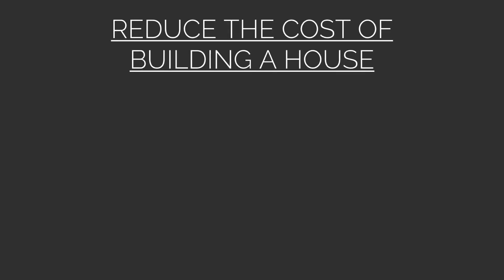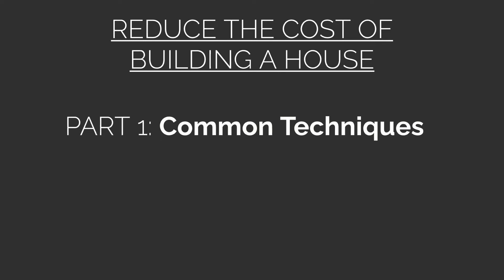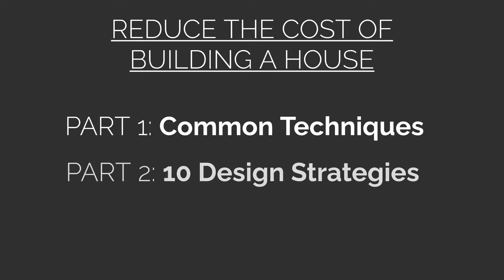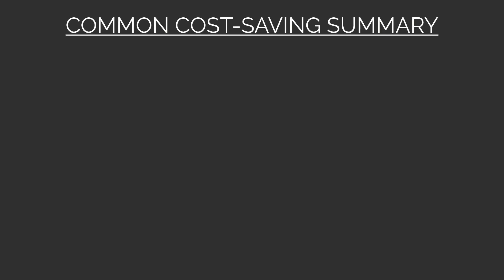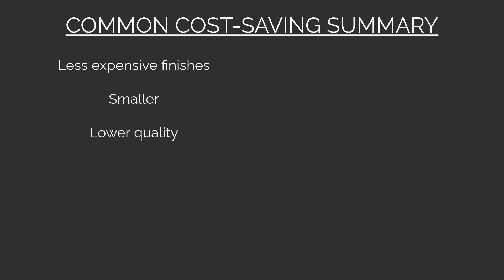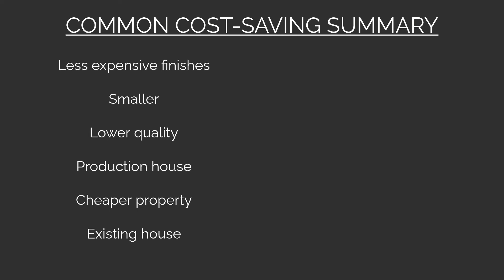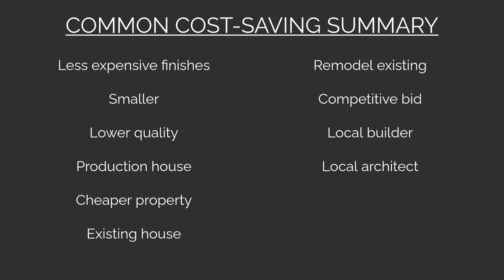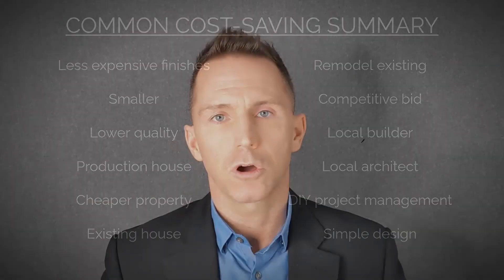BUILDING A HOME: Reducing the Cost of Building A House (Part 1)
You Can Build a High-Performance House for Less Money Than a Typical House - Learn design strategies that will both reduce the cost of building a house and make the house better.  This video is part 1 of 2 which discusses common techniques for reducing construction cost and why I recommend NOT using them as your first step.  Part 2 explains 10 design strategies to use for reducing the cost of building a Passive House or high performance Net Zero luxury house.

A key to successful Passive House and Net Zero homes is a strategy for reducing the cost of the house so that you can more easily afford the extra requirements for higher performance.

If you're building a new house or are overhauling an existing one, book a Diagnostic Session to discuss how my Pre-Design Diagnostic Scan™ will save you money and spare you frustration.

DANIEL CLARKE ARCHITECT
Modern Luxury Net Zero and Passive House Architecture

Daniel Clarke Architect is a Vancouver-based modern architecture firm specializing in ultra high-performance net-zero, climate-resilient luxury homes and Passive House multi-family residential buildings in British Columbia.​